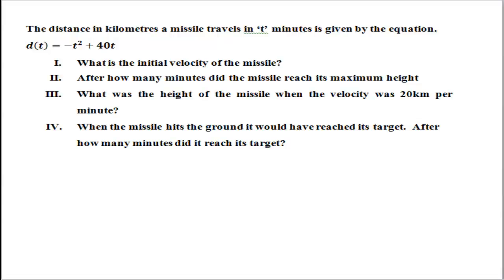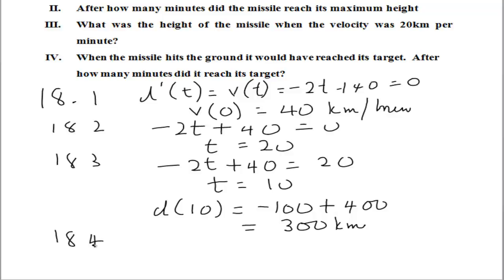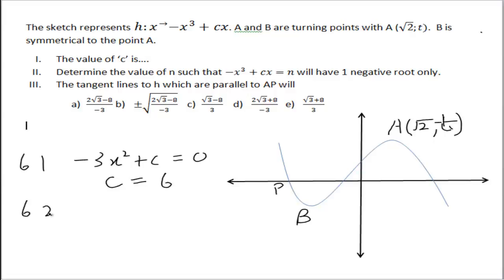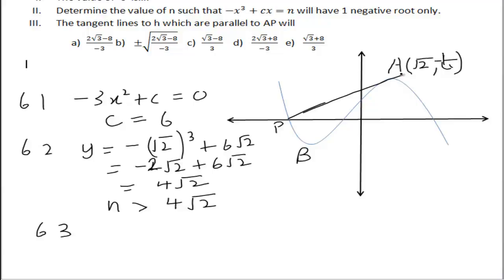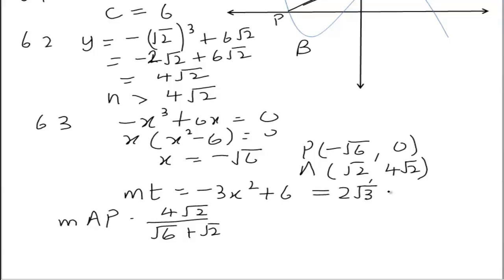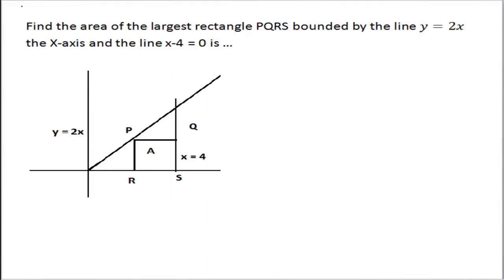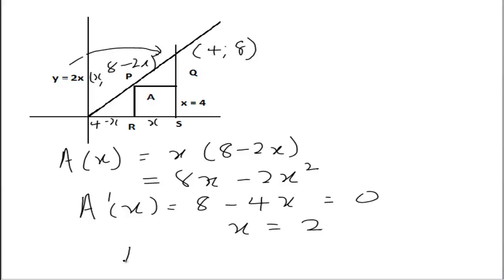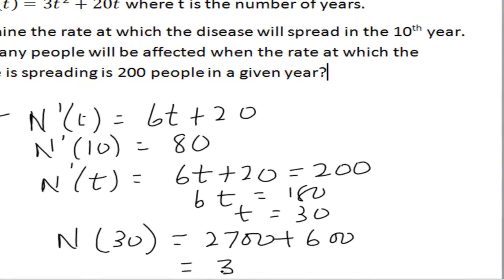SESSION 7 B